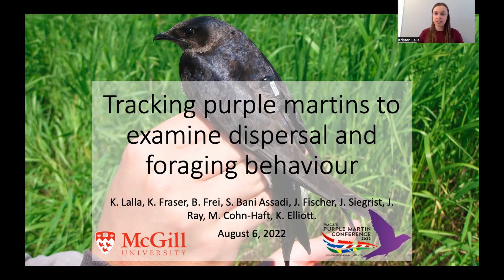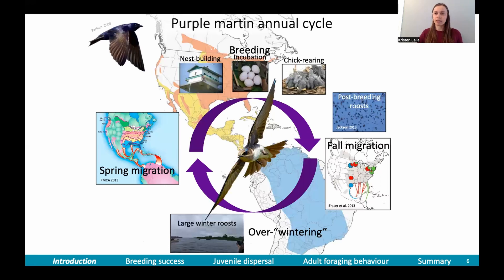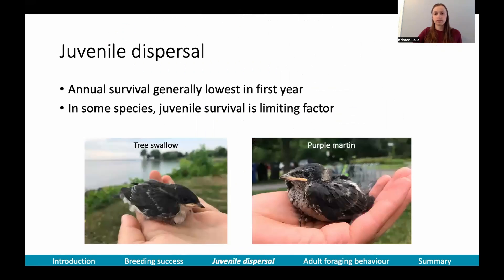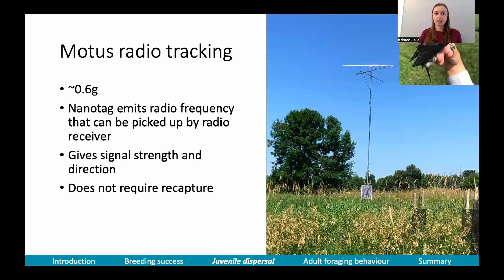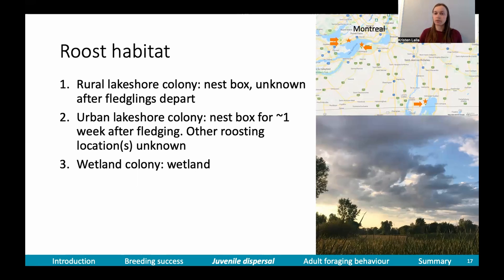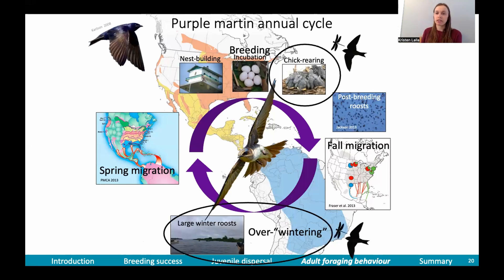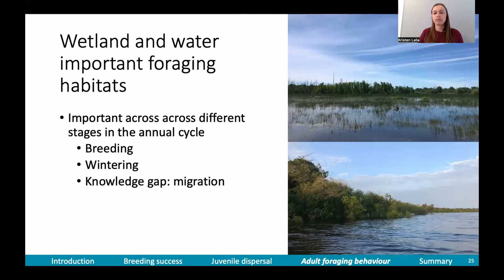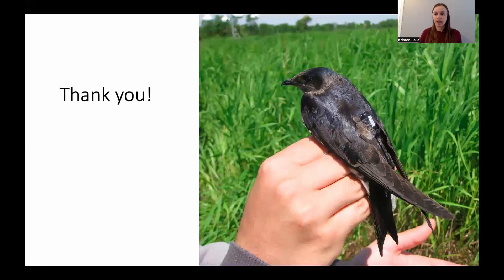Tracking Purple Martins across stages of the annual cycle to examine dispersal & foraging behavior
Tracking Purple Martins across different stages of the annual cycle to examine dispersal and foraging behavior
Kristen Lalla, McGIll University

Kristen’s thesis explored Purple Martin behavior during 3 periods of the annual cycle to better understand the decline of this species, especially in the northeastern population which has experienced more drastic declines. Firstly, both breeding and overwintering foraging behavior were studied using GPS biologgers to determine foraging range and foraging habitat selection of Purple Martins, highlighting the importance of water-type habitats for foraging. Secondly, the breeding success and post-fledging dispersal of Purple Martins in Quebec and Ontario (Canada) was quantified. Breeding success of Quebec Purple Martins was comparable to other parts of North America, and the departure of young birds from the colony was predicted by lay date and habitat characteristics. These results highlight the importance of habitat conservation for Purple Martins in addition to current efforts focusing on providing managed housing.